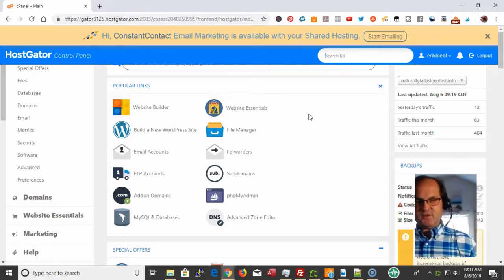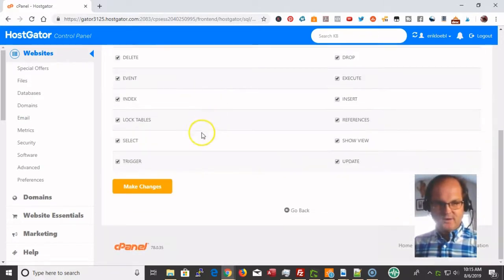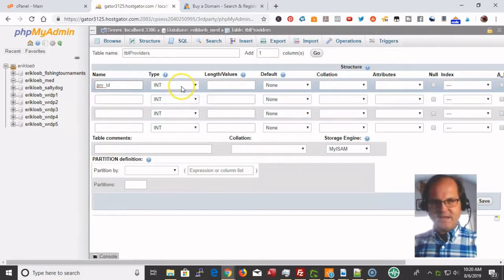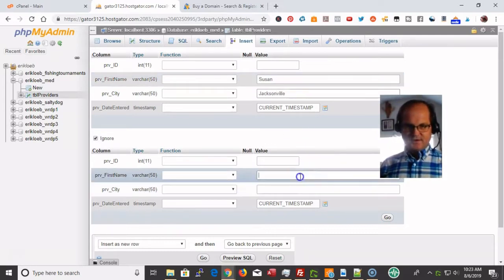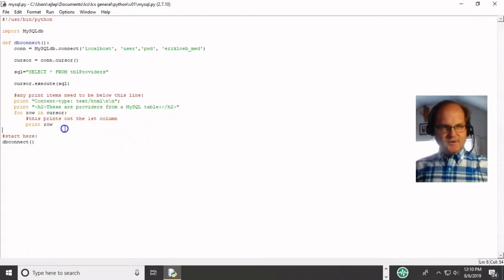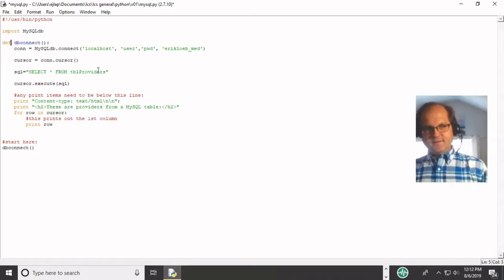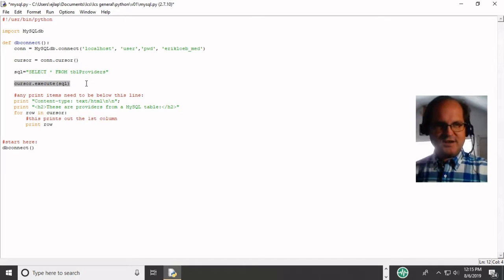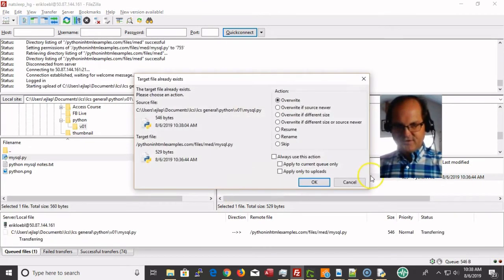How to create a python mysql database on website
Come journey along as I recreate an application built in PHP and MySQL.
The application works well, but since Python is a very powerful open source desktop and web application development language, I want to explore its possibilities, and share with you concepts along the way.

In this video you'll find out:

-How to set up a MySQL database for our Python application to use
-How to set up a MySQL table in phpmyadmin
-How to set up a python webpage to connect to the MySQL database and display the information.

Come on out to the site to get the code for this!